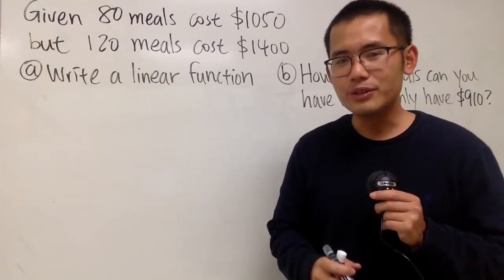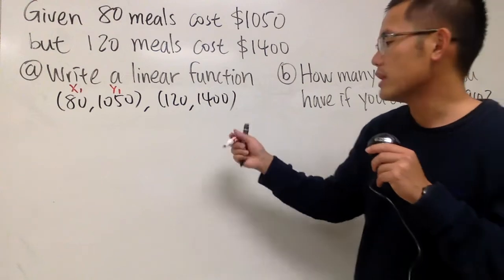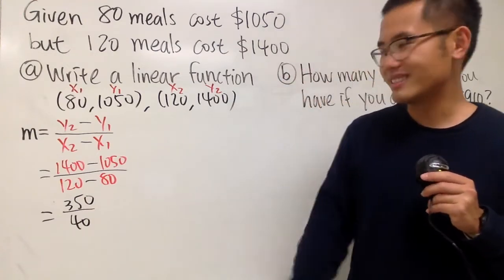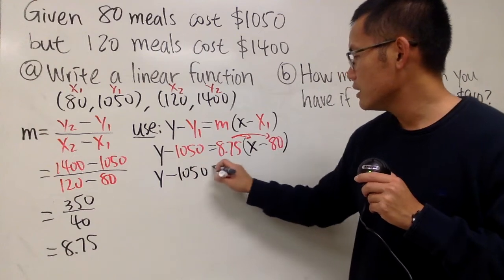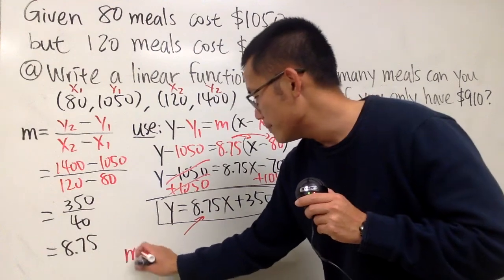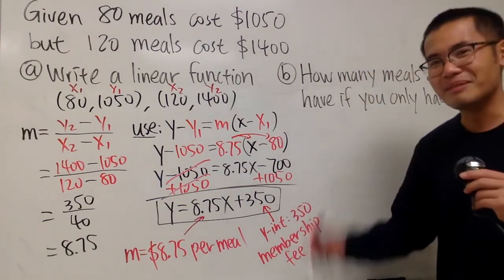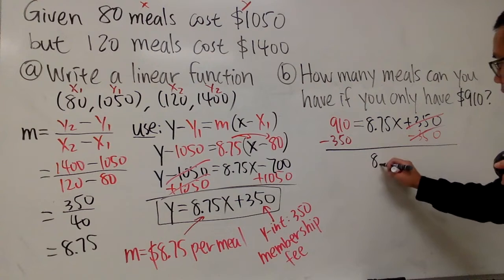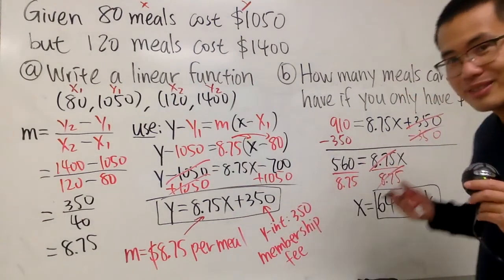Q9, solving a linear function word problem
We will solve a linear function word problem in algebra. This tutorial is suitable for prealgebra and elementary algebra students.